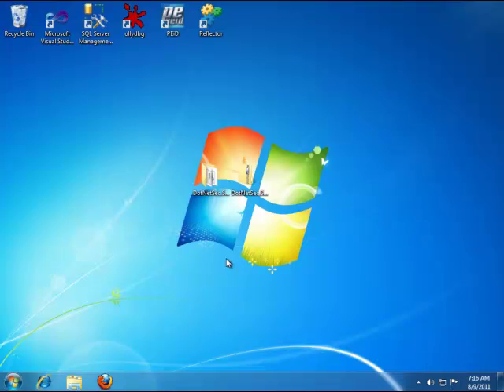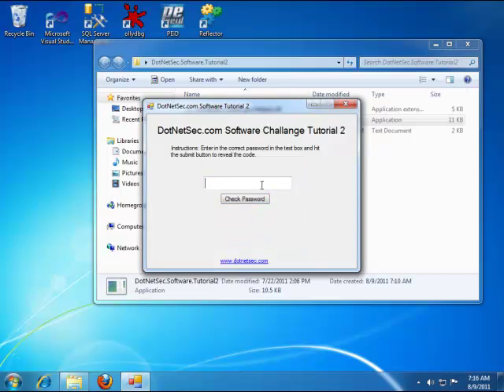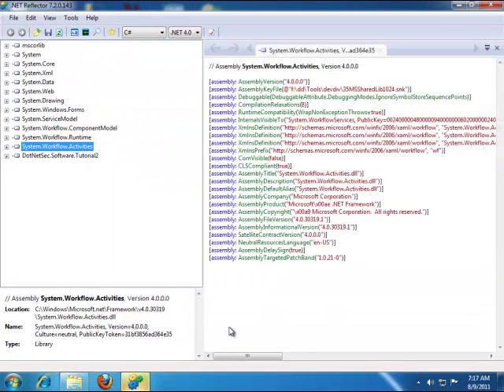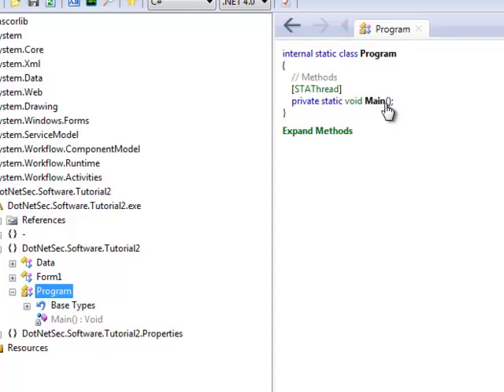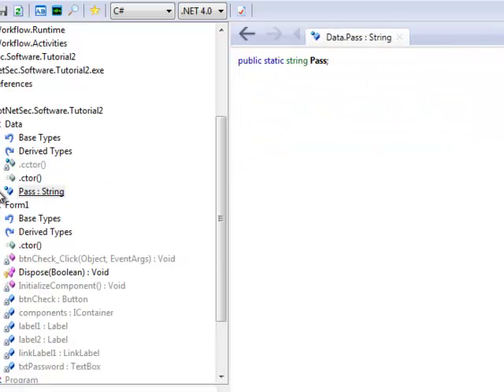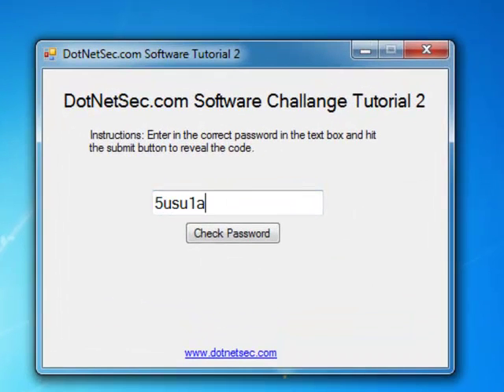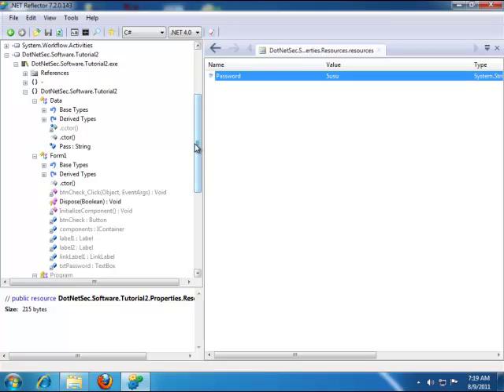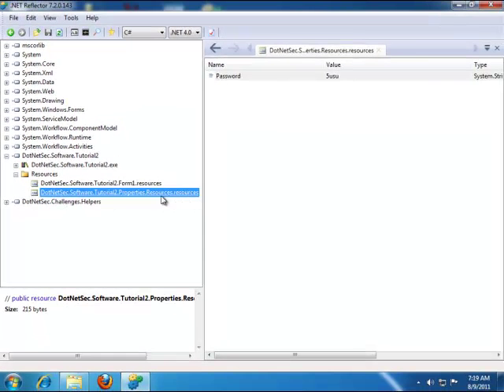.netSec Tutorial 2 HowTo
Shows a simple crackme tutorial from the .netSec website. For more tutorials, information or to try challenges